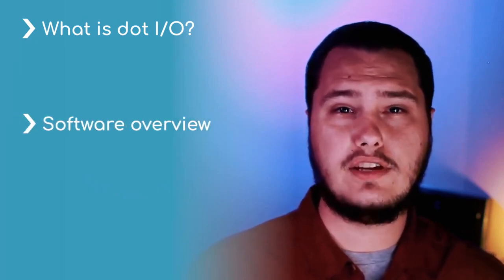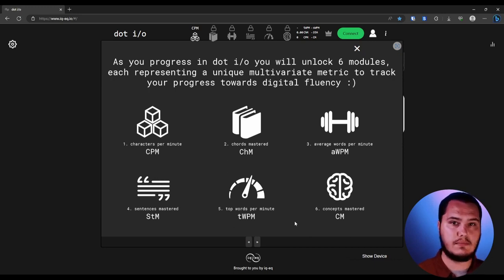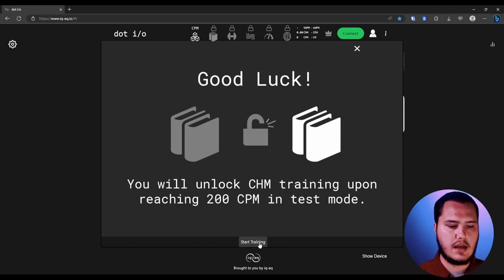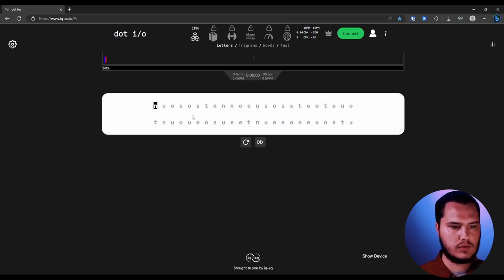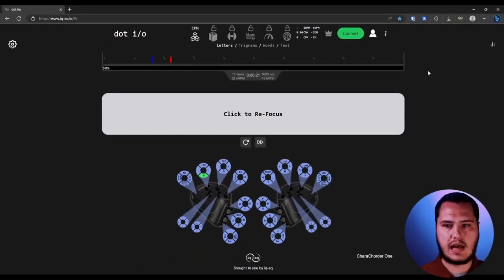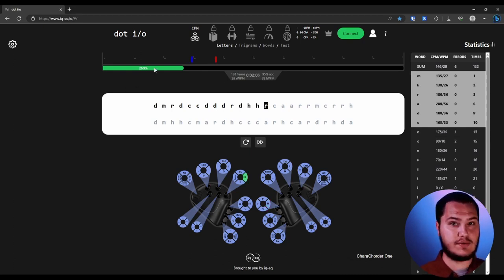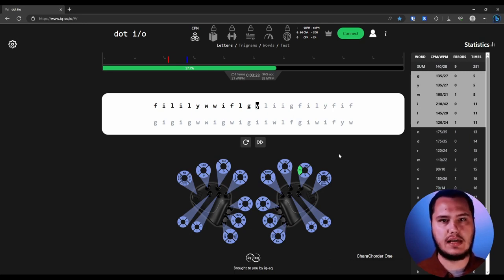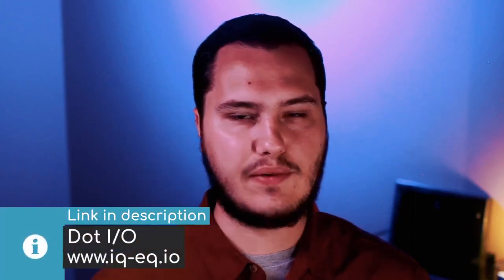ChorderClub Essentials (3 of 6): Introduction to Dot I/O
In this video, we will walk you through how to start using our free training platform, Dot I/O.

00:38 What is Dot I/O?
02:15 Software Overview
07:51 CPM Module - Letters Tier